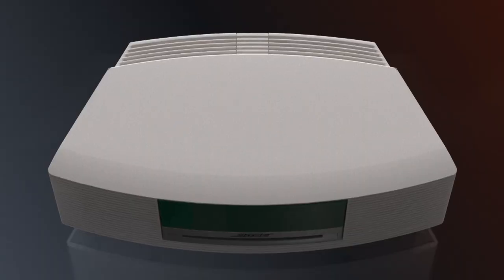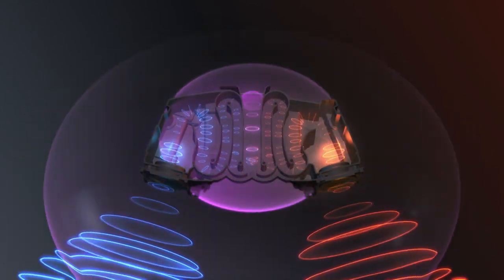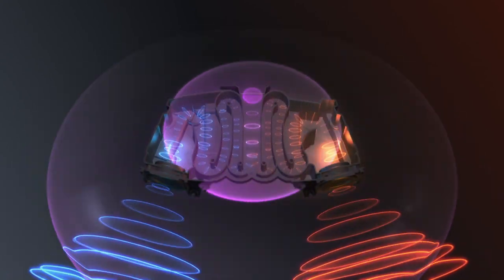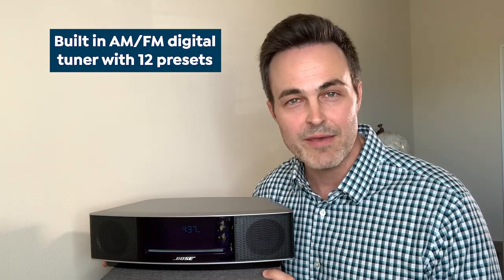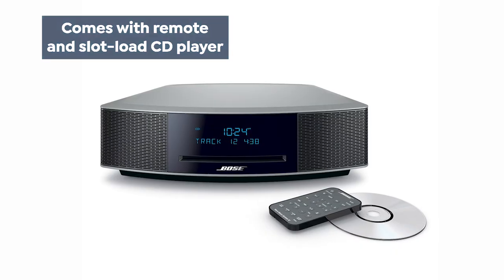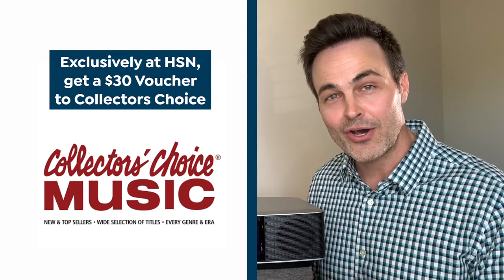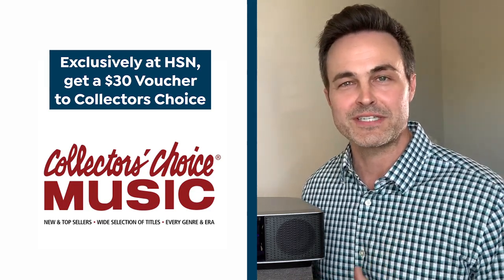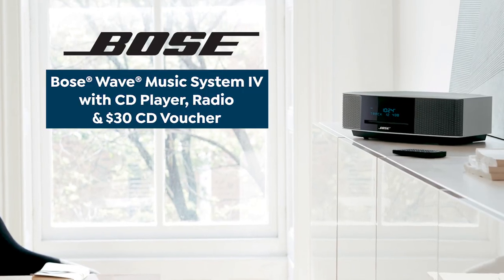Bose Wave Music System IV with CD Player, Radio $30 CD...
Bose Wave Music System IV with CD Player, Radio   $30 CD Voucher
It's about time to trade in your crackly old stereo system for advanced digital technology. The Bose Wave Music System IV delivers unparalleled sound in a compact, easytouse package you can control from across the room. Listen to your favorite CD or radio stations. You can even wake to separate dual alarms with gently rising volume. Throughout the day, let Bose be the backdrop to your musical world.

    Wave Music System IV
    Remote control
    CR2032 battery for remote (installed)
    Power cord
    Demonstration CD
    Quickstart guide
    Owner's manual

Bundled Goodies

    Collector's Choice Music $30 promo credit voucher